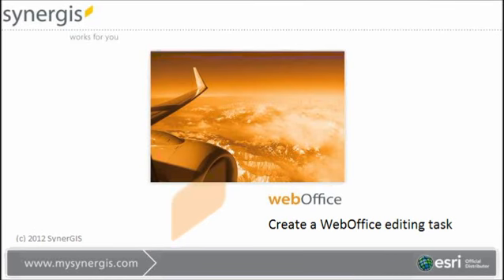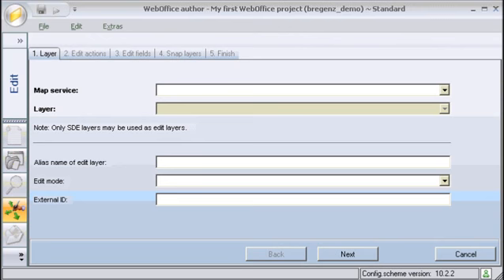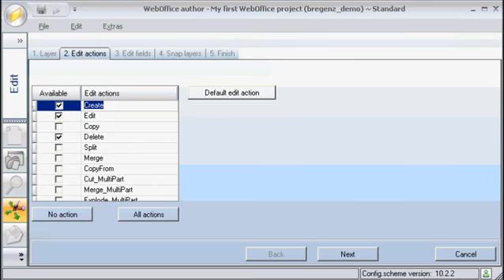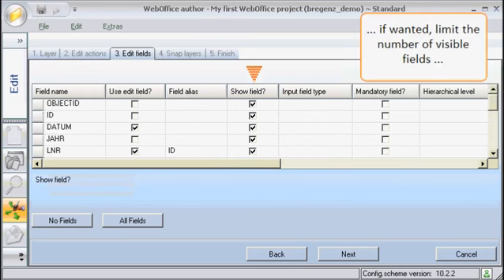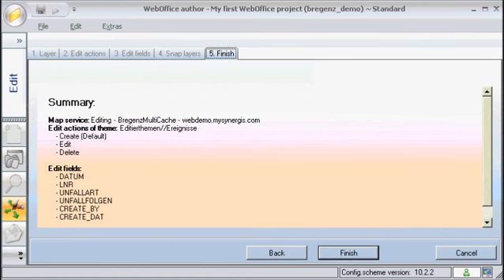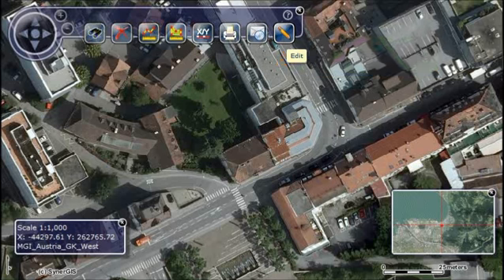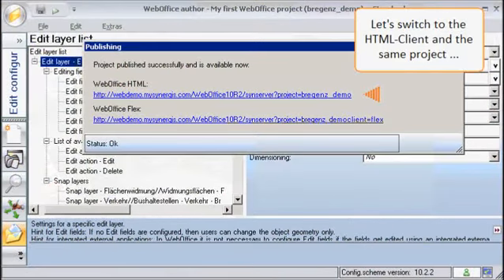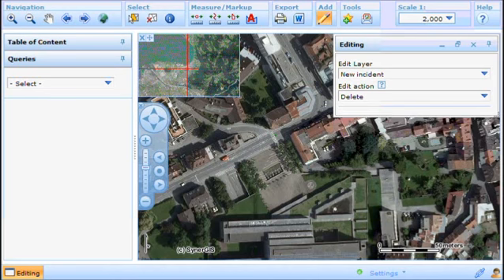Create a WebOffice editing task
7min Video describing the process of defining a new WebOffice editing task. Later, the appearance and usage of the task in the flex- and in the HTML-client are shown